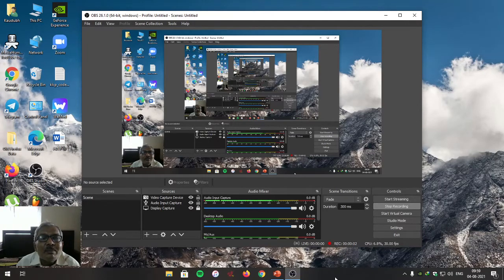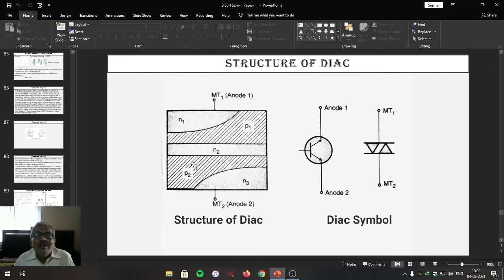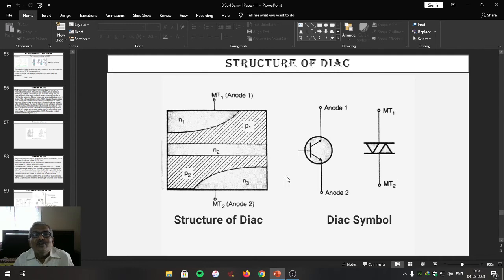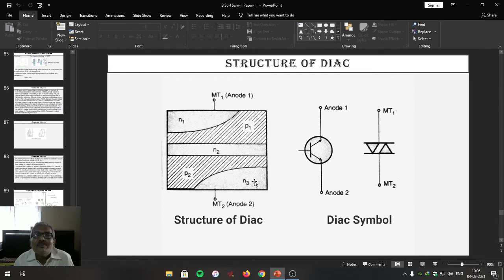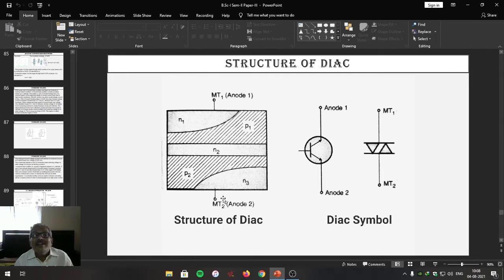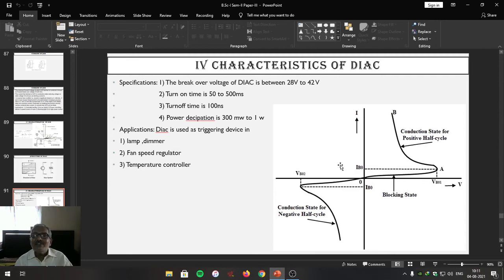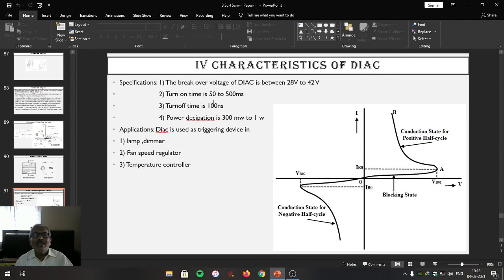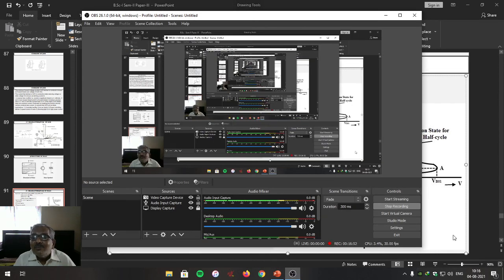B.Sc-I, Sem-II, Paper-III, Chapter-5, Thyristor Lec-4